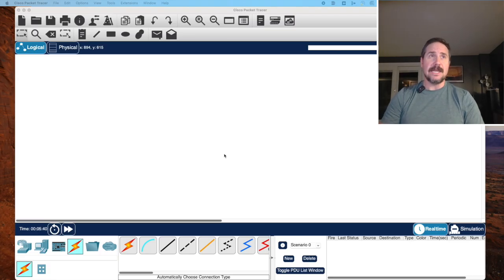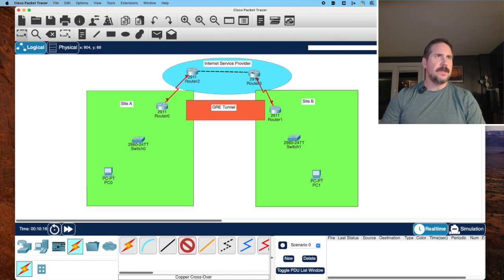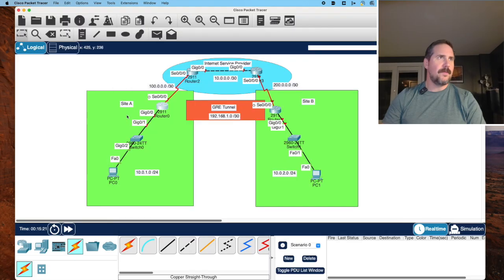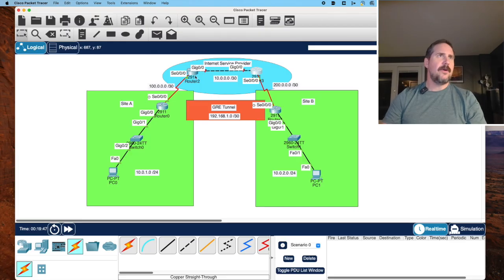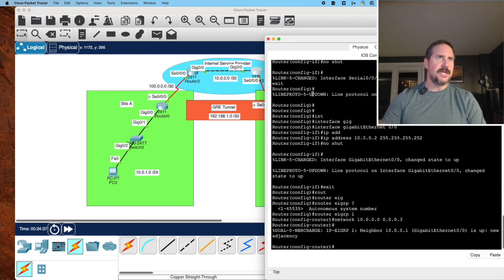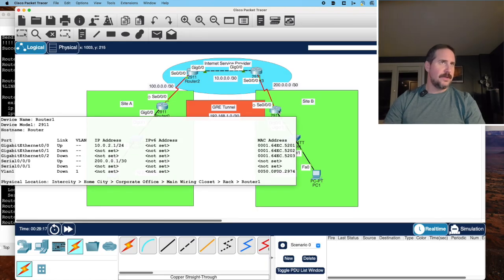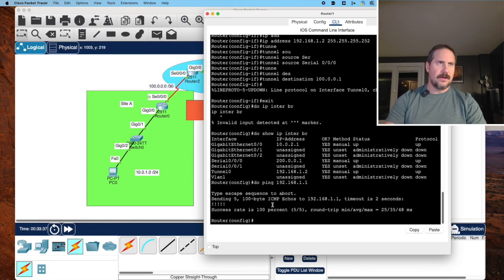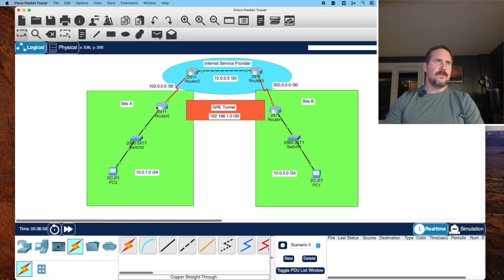Configuring a GRE tunnel with OSPF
Routers far apart behave like neighbors.